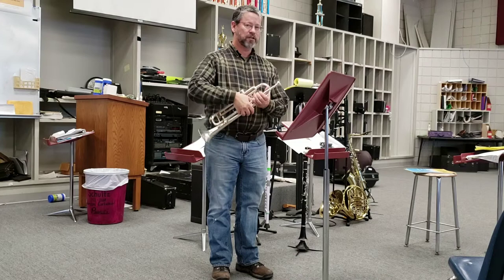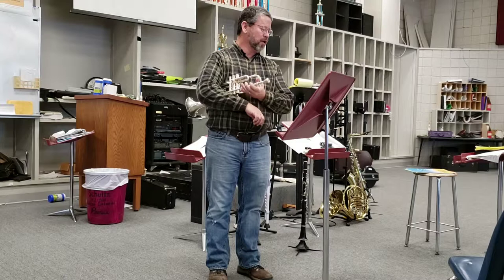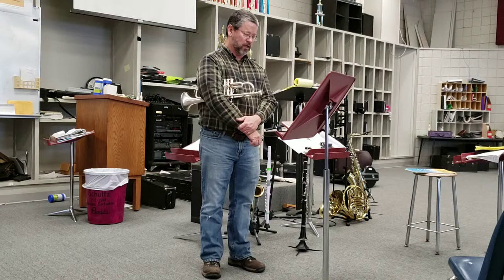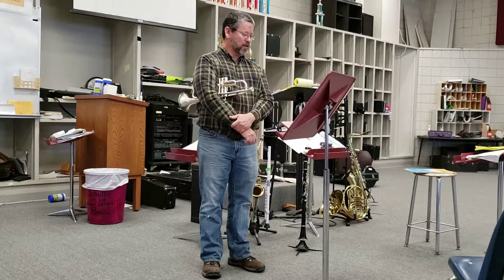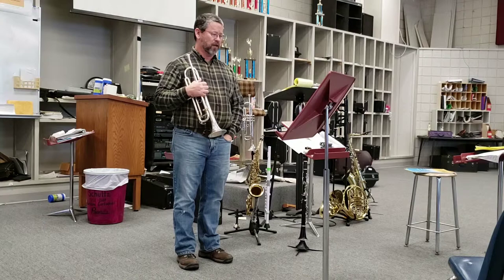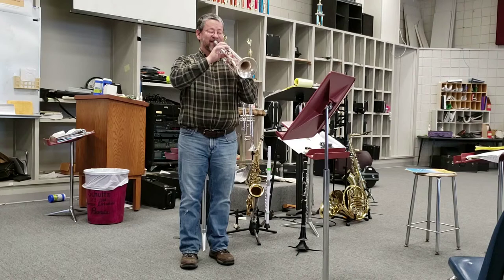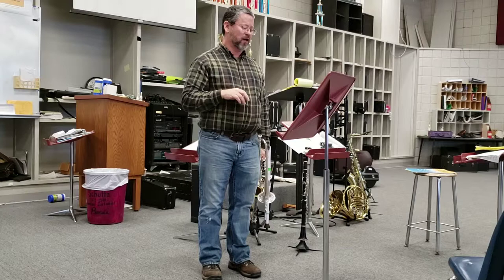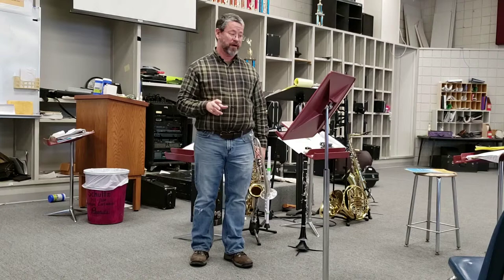GETCHELL 97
Second book of Practical studies 97. Arkansas All Region Trumpet Set 3